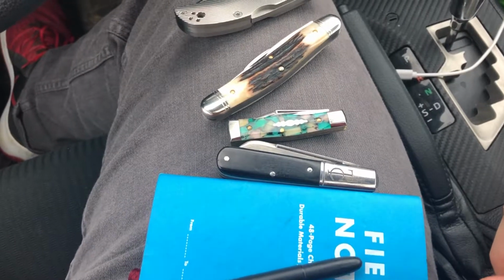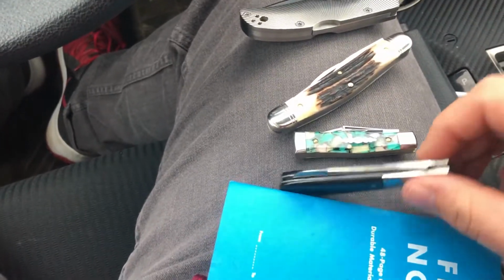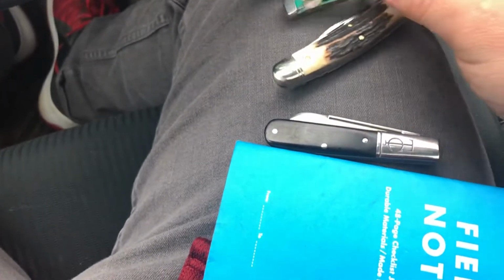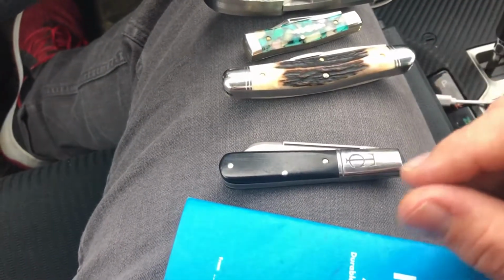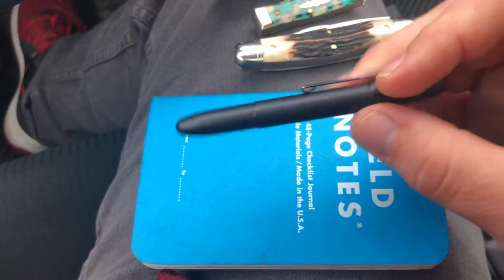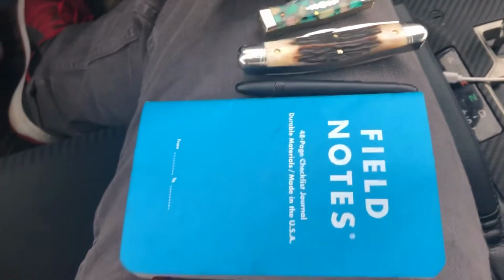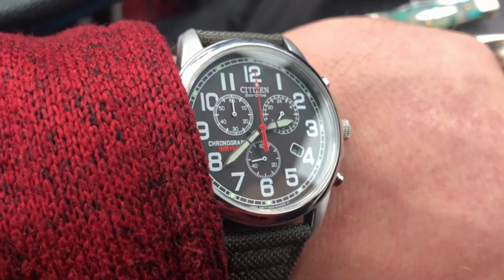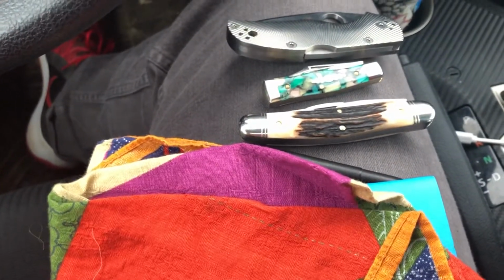What's in my Pockets? 1/9/19: FIRST DAY CARRYING A KNIFE IN 2019!!!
Every day is a good day to carry a knife.